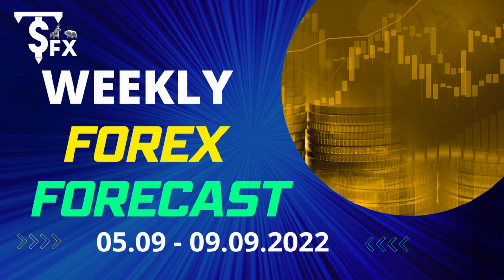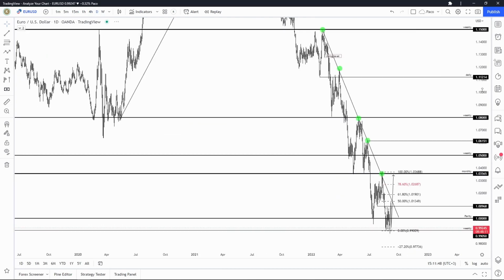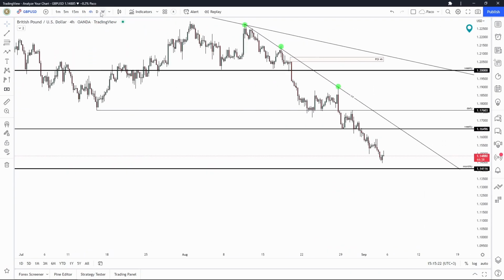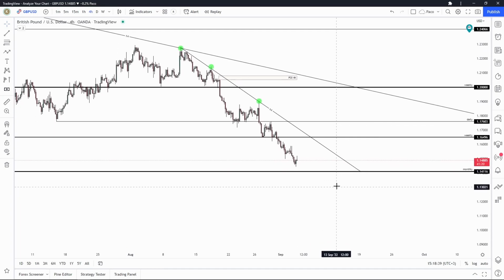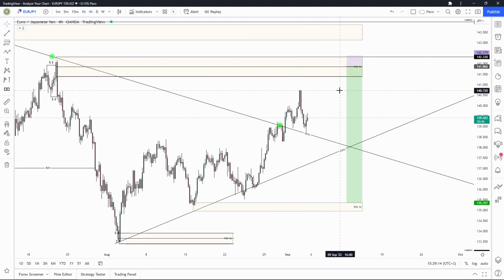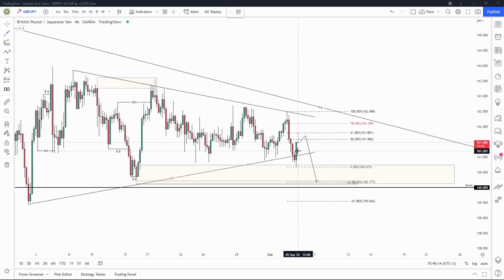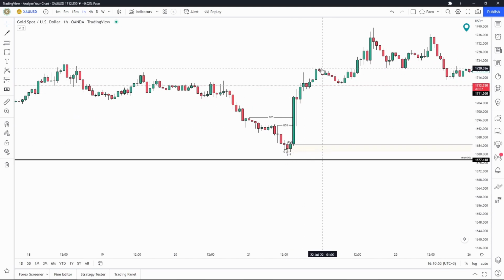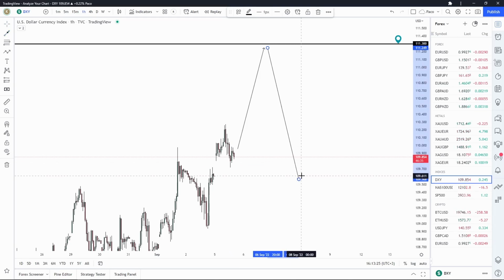Weekly FOREX Forecast and SETUPS | 05.09.22 - 09.09.22 | Vol.7 | Gold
Weekly FOREX Forecast and SETUPS | 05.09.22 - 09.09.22 | Vol.7 | Forex | Gold True Sight Forex

As always, we will analyze the major Forex pairs: , EUR/USD, EUR/JPY, GBP/USD, GBP/JPY | Gold as a commodity.

If you need any help or you want me to analyze another currency pair, create a specific video on a trading or investing topic or anything else, please make sure to hit me a message on Telegram or leave a comment! We really hope you will enjoy the content and implement some of the trading tips we mention!

Timestamps:
Intro 0:00​
EUR/USD 0:16
GBP/USD 3:16
EUR/JPY 5:47
GBP/JPY 7:29
Gold (XAU/USD) 9:35